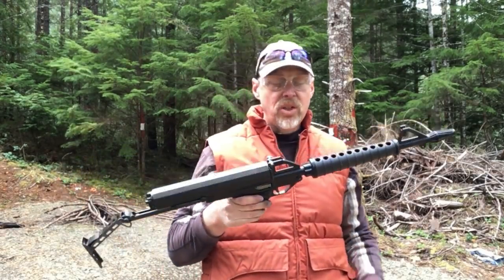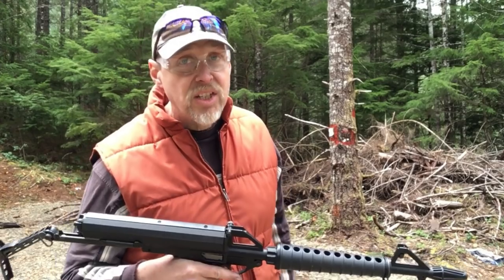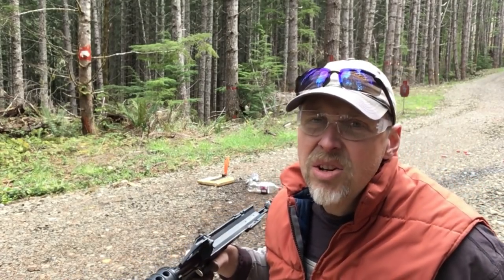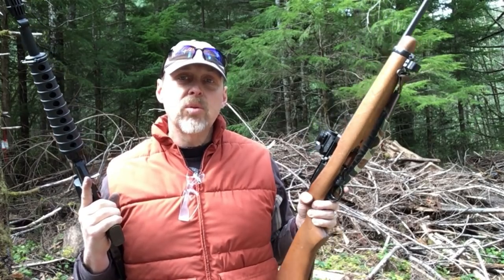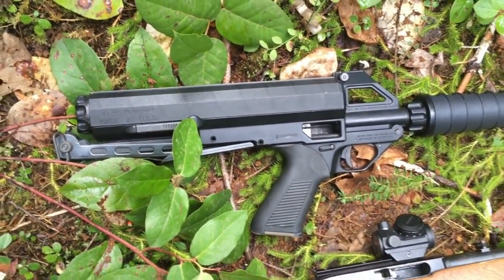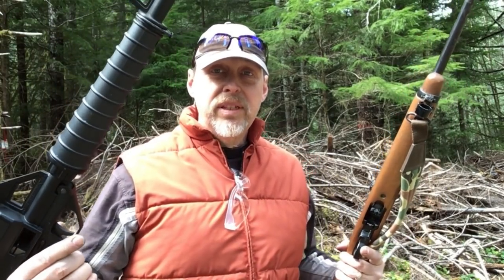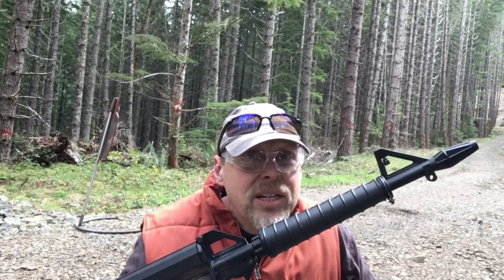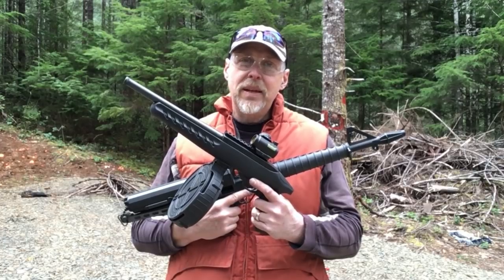Calico M100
This semiauto 22 rifle is one unusual hombre. As a result it gets lots of ribbing from the Ruger 10\22 diehards. That's ok though, the Calico is it's own rifle. Like it or hate it- the choice is yours. But if 100 rounds at your command in a small, light weight package is what you are after its the only game in town.